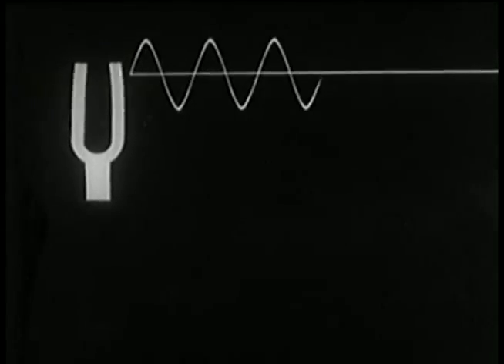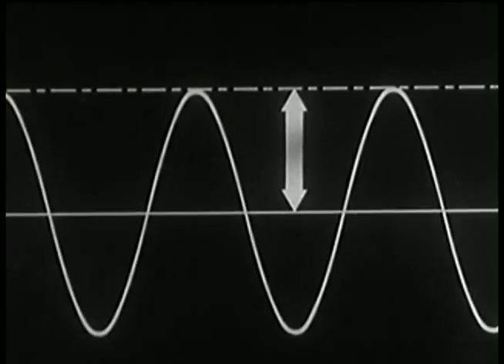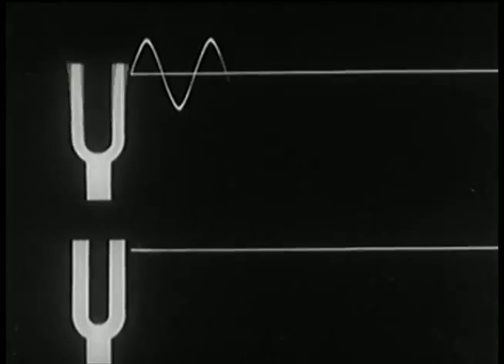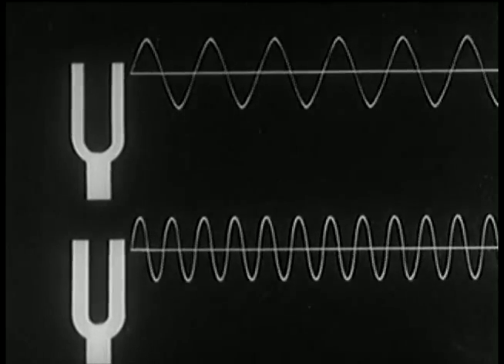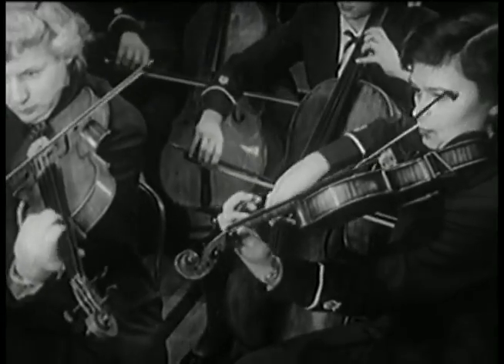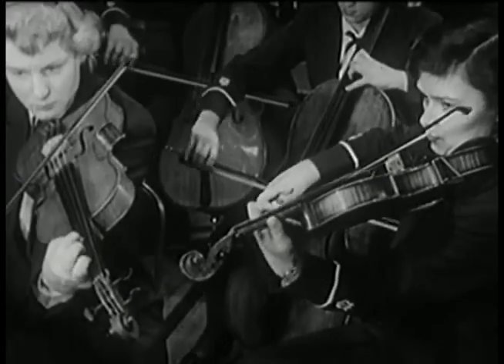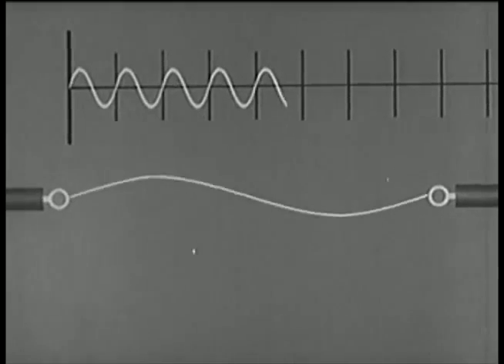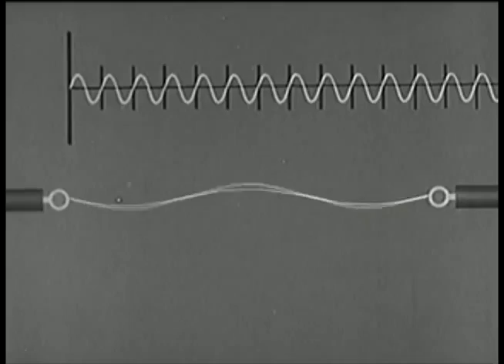ToneSpectra.com ~'Sound Wave Phenomena'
A short introduction to sound wave phenomena